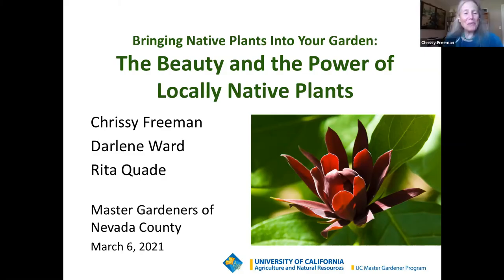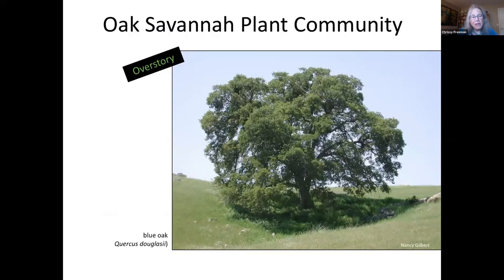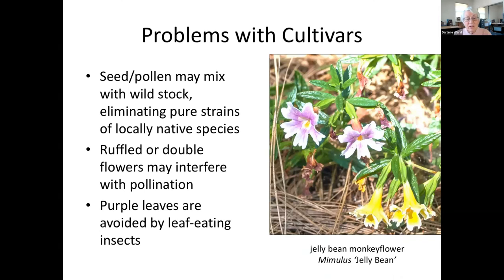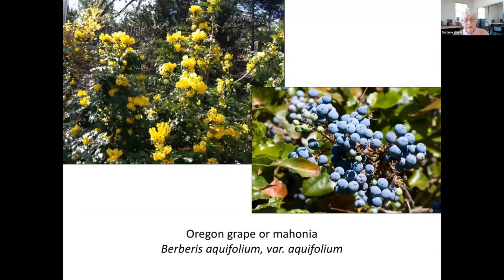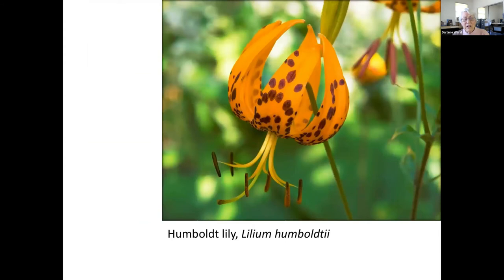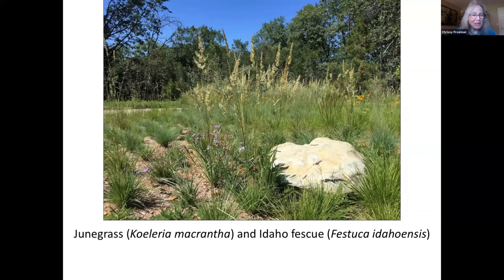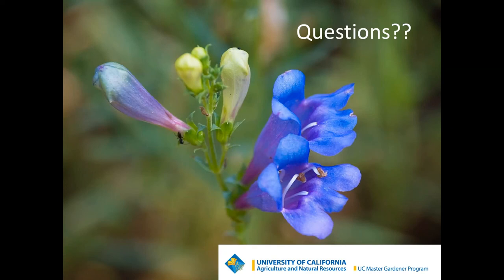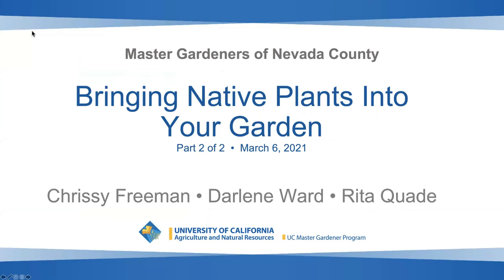MGNC video Native Plants Part 2 of 2 03 06 2021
In Part 2, we’ll focus on plants that are naturally local to Nevada County. We’ll look at the special benefits of locally native plants and discuss the characteristics of local plant communities. We’ll share insights and images about locally native trees, shrubs, perennials, groundcovers, wildflowers, and grasses that work in home landscaping.